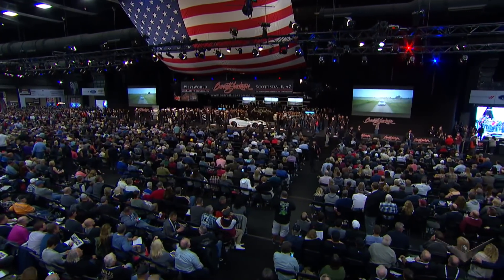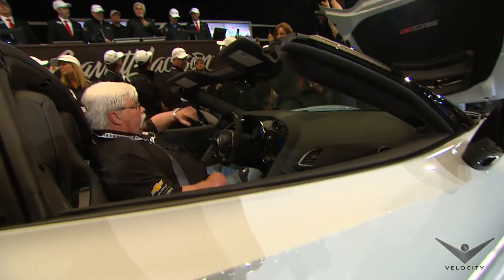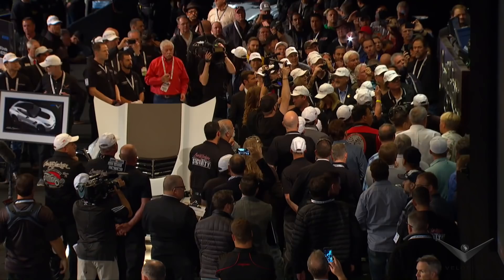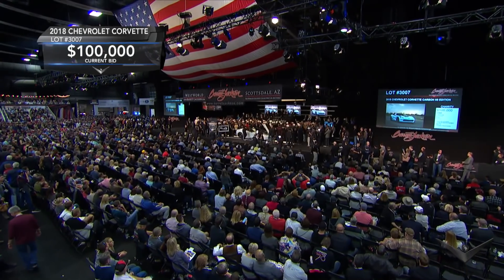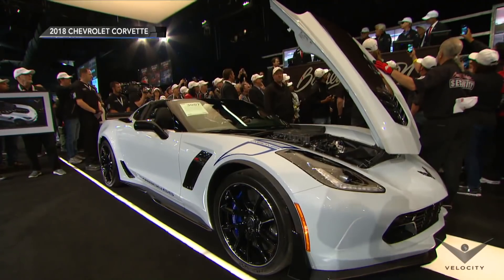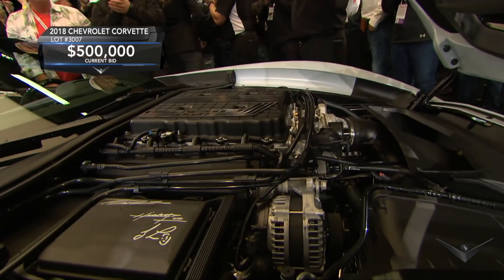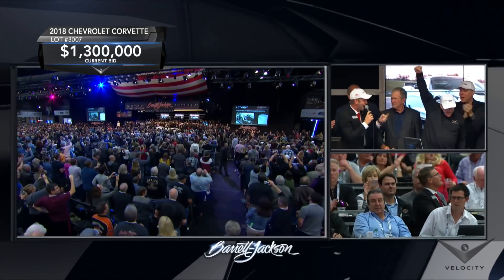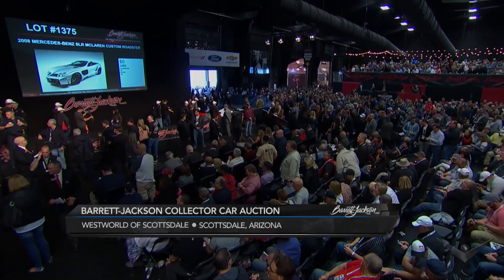John Staluppi Donates 1.4 Million Dollars to Wounded Warriors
One of the most generous and exciting things you will see in the car industry. Owner of the Atlantic Automotive Group, John Staluppi purchases a 2018 Chevrolet Corvette Carbon 65 Edition coupe signed by President George W. Bush for $1.4 million dollars. All $1.4 million dollars will go directly to the Wounded Warrior Project on behalf of the George W. Bush Presidential Center.

We would like to thank President George W. Bush, George W. Bush Presidential Center, Wounded Warriors, Chevrolet, Barrett-Jackson, Jay Leno, and of course John Staluppi for making such a gracious contribution.